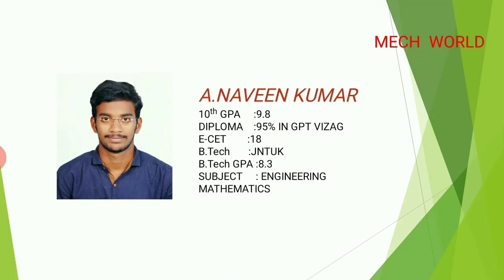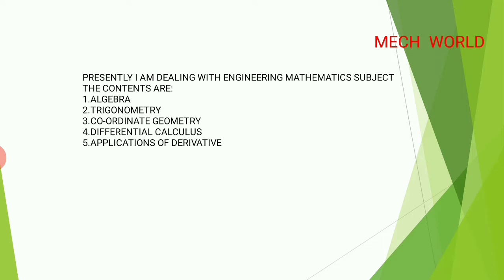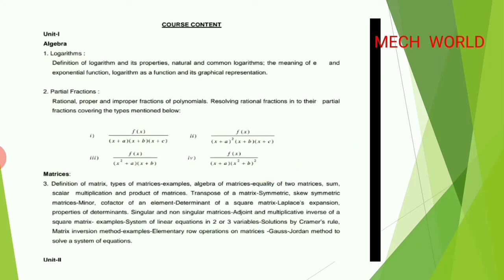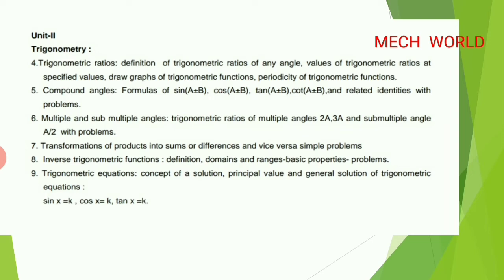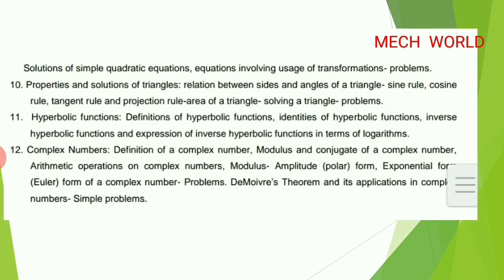Engineering mathematics introduction